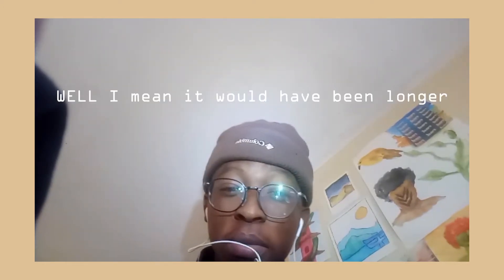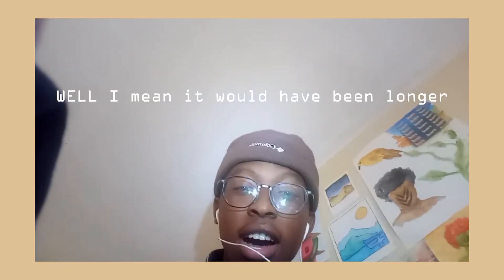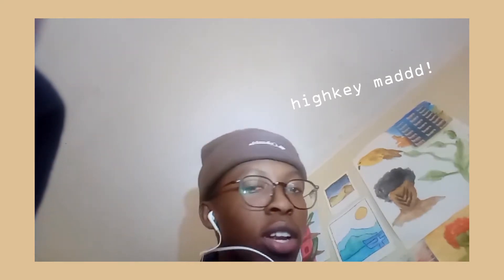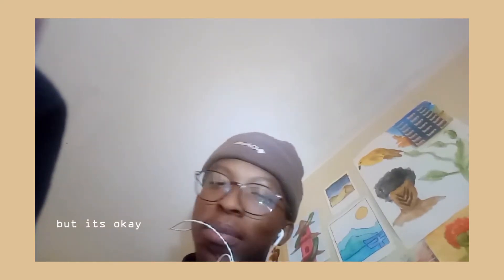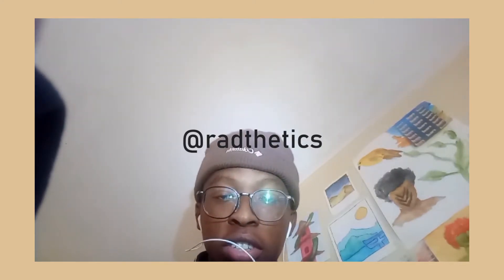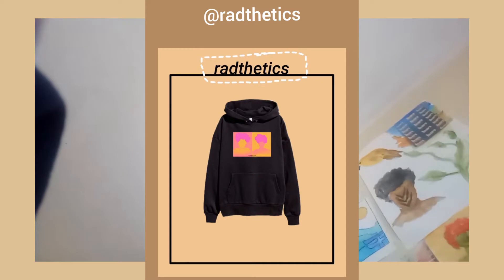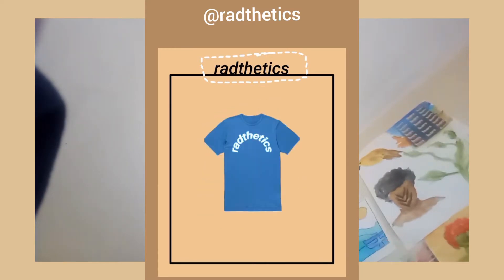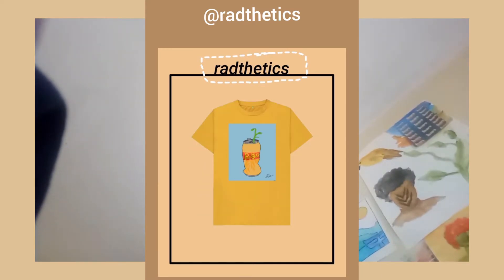Draw with me | convenience store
Hey!
This video would have been longer but I lost part of the footage so yeah i hope you enjoy the small part I've posted.

app used: Autodesk sketchbook